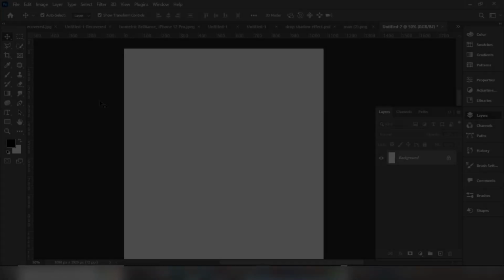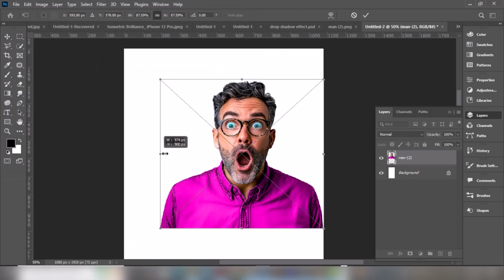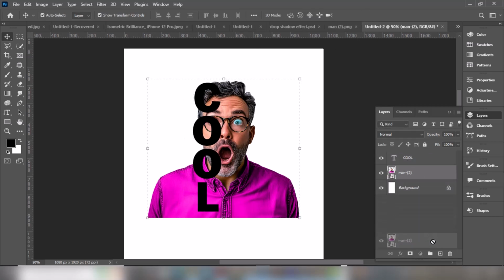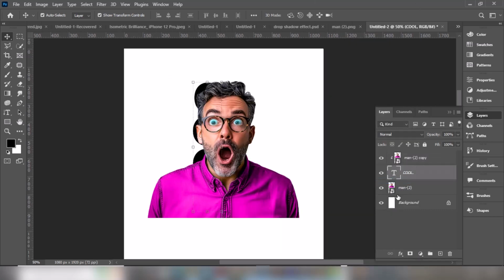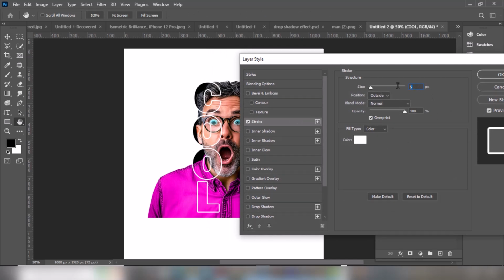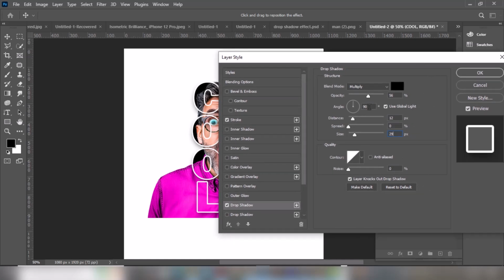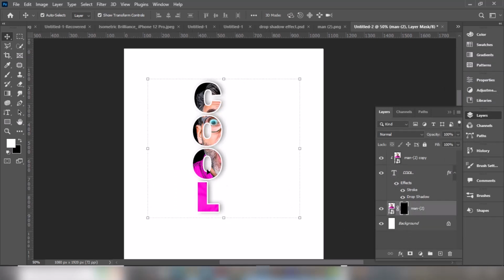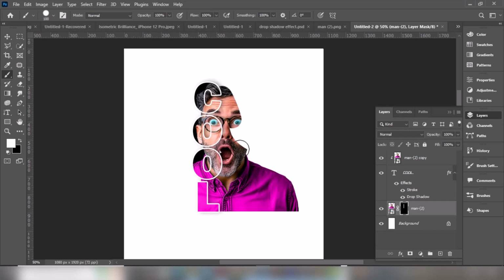Modern Poster Design | Masking in Photoshop | Photoshop Tutorial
► Photo Manipulation
► Photo Effects
► Photoshop Tips and Tricks
► Photoshop Effects
► Photo Editing
► Color Effects
► Blend & Retouching
► Photo Retouching
► Text Effects
► The Basics of Photoshop
► Special Effects
► How to Tutorials
► Shorts
► Adobe Illustrator
► Adobe Photoshop
► Photoshop Trick
► Illustrator Trick
► Graphic Design

Thankyou!